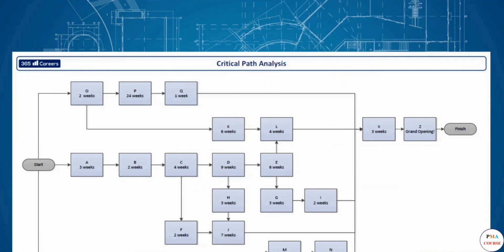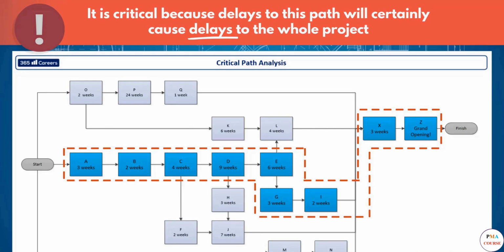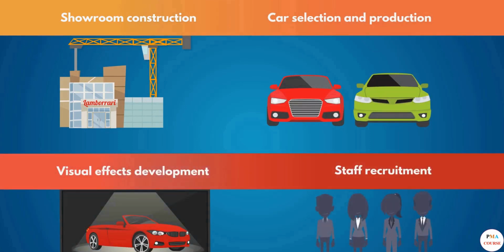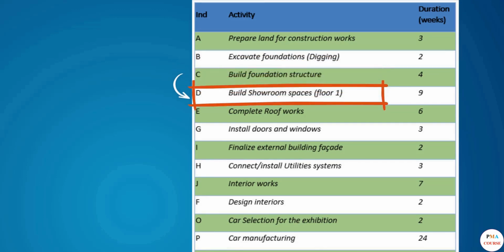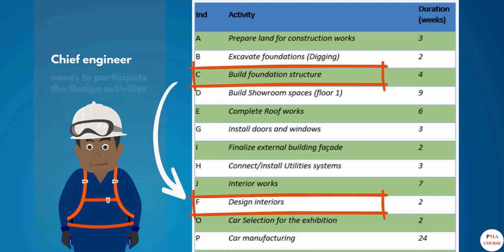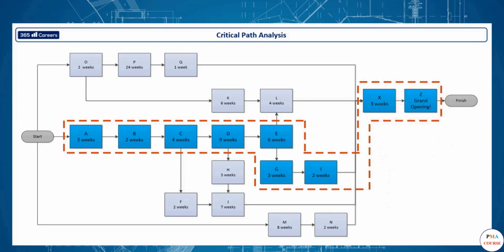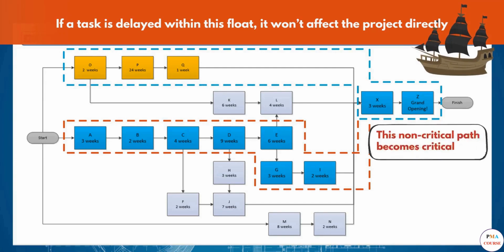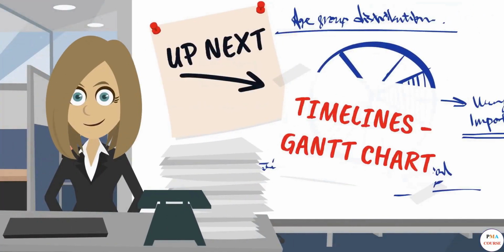5.4 Project planning phase || Timelines critical path